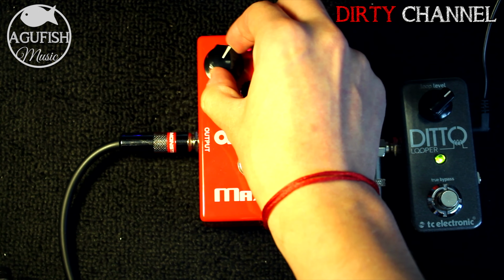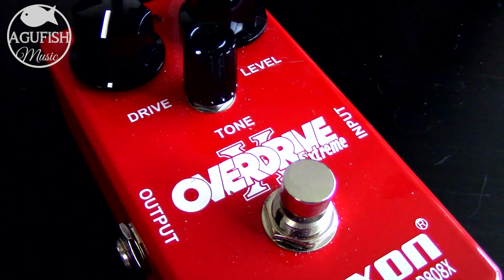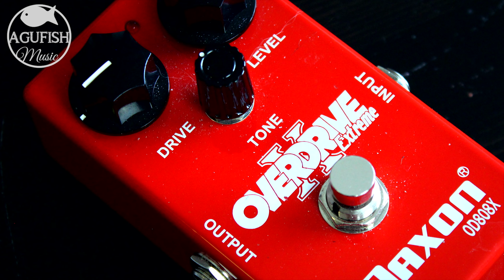Maxon OD808X Overdrive Extreme Metal Demo | How Extreme is Extreme?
Pretty extreme.

Demo in a Mix 0:13
Isolated Clean Channel 3:05
Isolated Dirty Channel 4:03
My Thoughts 5:20

Gear Used:

EMG81X Bridge
EMG 60X Neck
ISP Decimator Noisegate
Maxon OD808X Overdrive Extreme
Apogee One
TC Electronics Ditto Looper

Mesa/Boogie Dual Rectifier Settings:
Volume: 3
Presence: 7
Treble: 7
Mid: 7
Bass: 4
Gain: 3

I mostly play metal \m/

Maxon OD808X Overdrive Extreme Demo | How Extreme is Extreme?